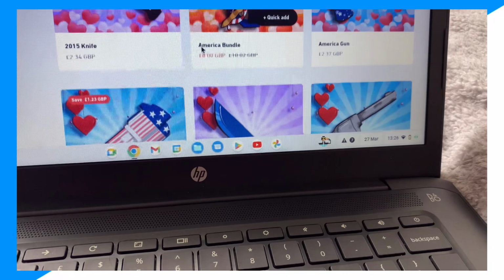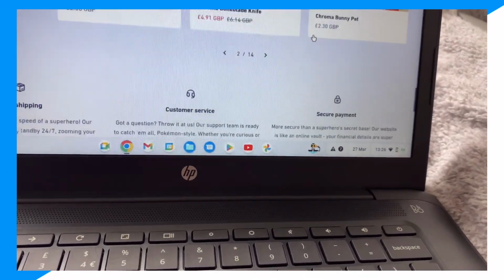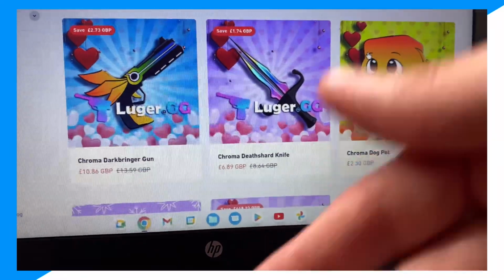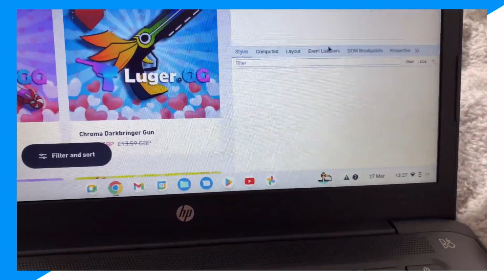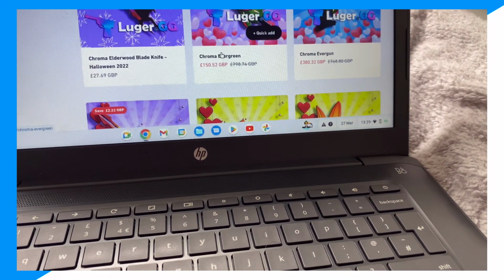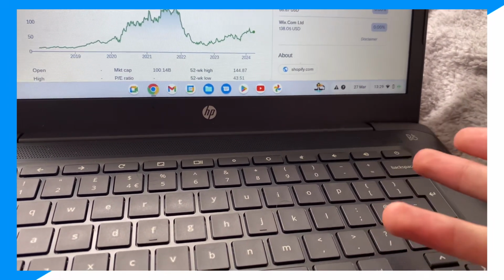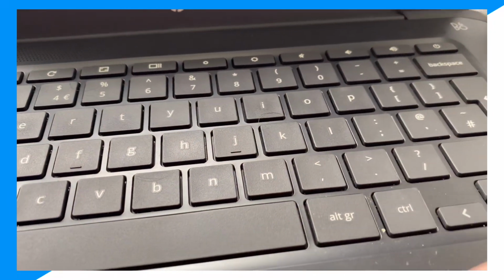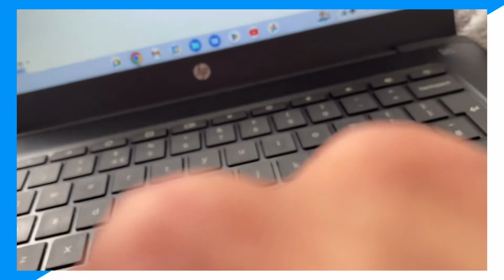is luger.gg scam? (is luger.gg scam?) (luger.gg)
In this video I go over is luger.gg a scam and luger.gg plus is luger.gg legit and how to use luger.gg plus buying from luger.gg,luger.gg also lugergg,luger,
lugertrade,scam
murderer mystery 2
murdermystery2
murder mystery 2
where to get a godly